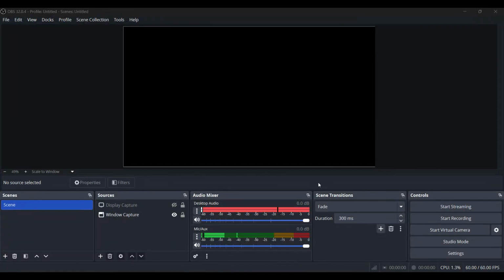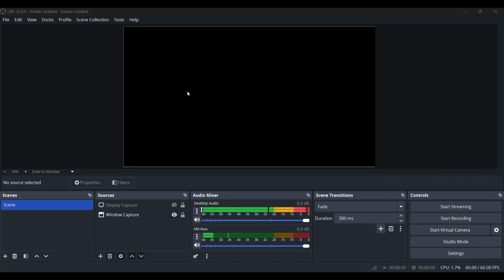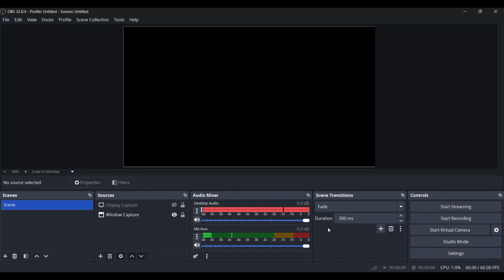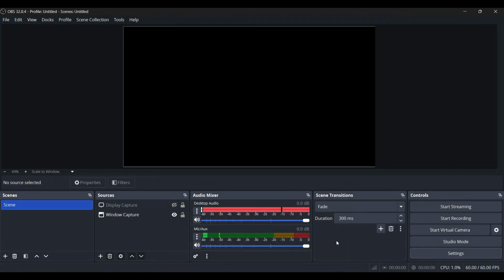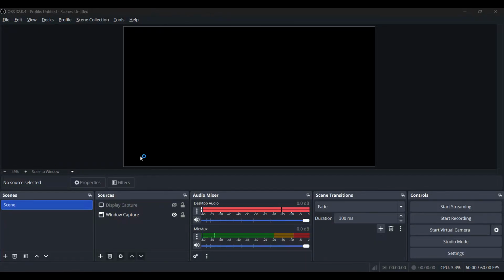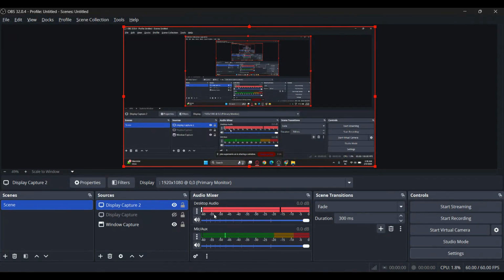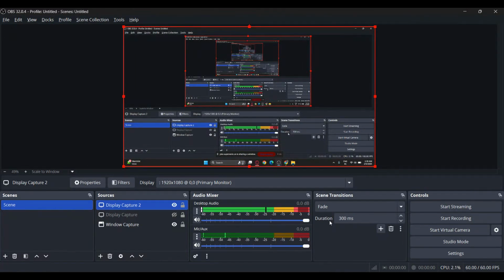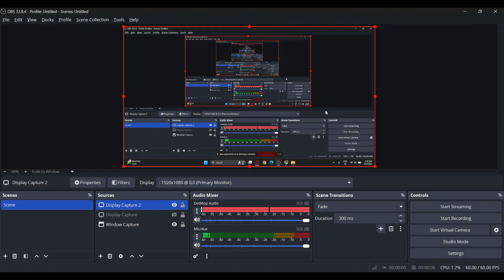How To Use OBS Studio To Record Screen (2026 Easy Guide)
Learn how to record your screen using OBS Studio with this beginner-friendly step-by-step tutorial.
Perfect for tutorials, presentations, and YouTube videos using free software.

Timestamps:
00:00 Intro and Overview
00:23 Opening OBS and Settings Setup
00:55 Setting Recording Format to MP4
01:20 Adding Display Capture Source
01:55 Preview and Screen Setup Confirmation
02:18 Testing and Fixing Microphone Audio
02:55 Starting and Stopping Screen Recording
03:25 Finding and Saving Your Recorded Video
03:50 Outro and Call to Action